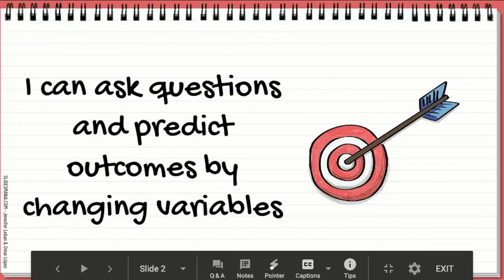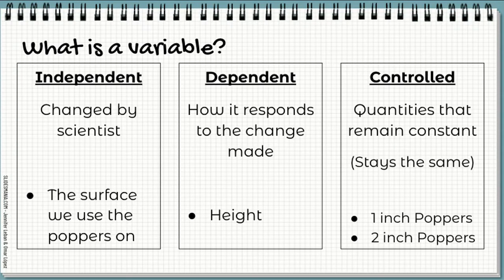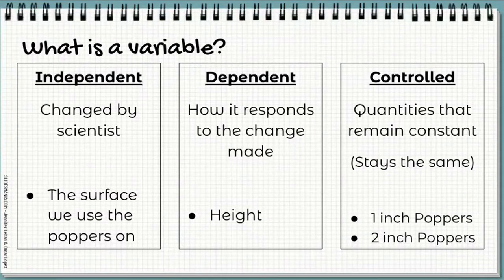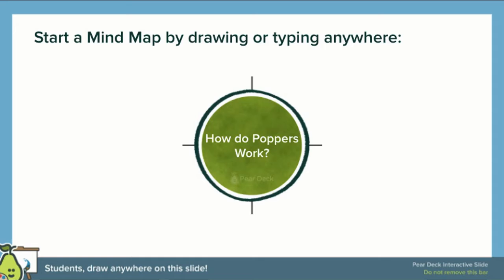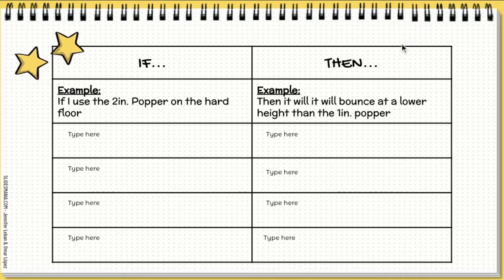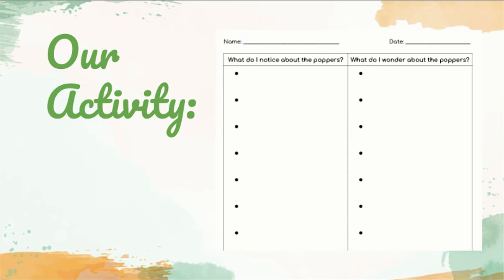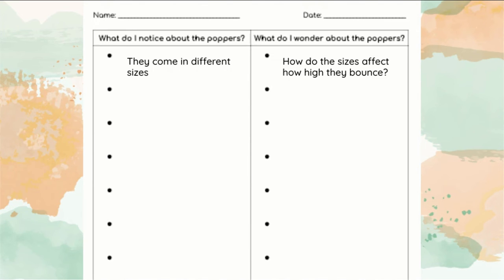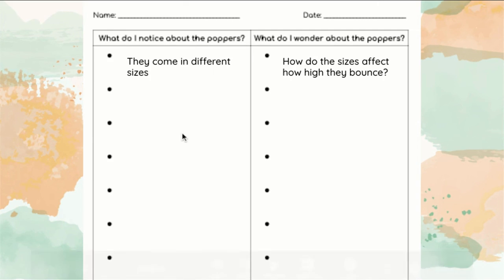Poppers Day 3